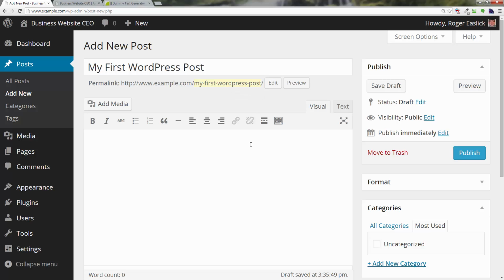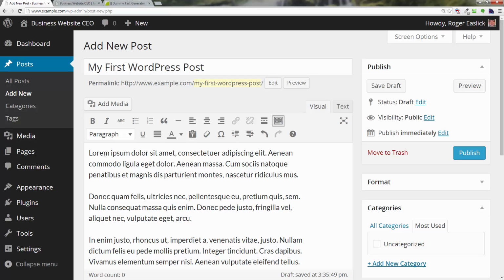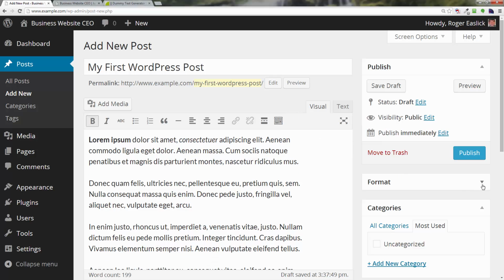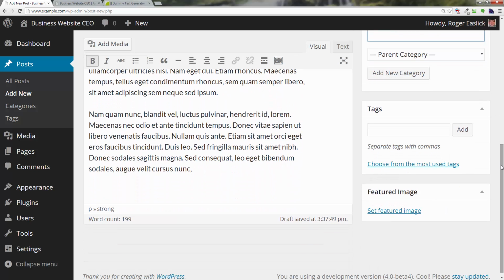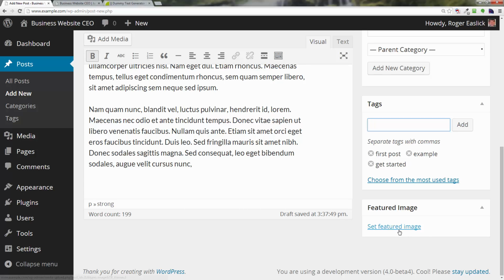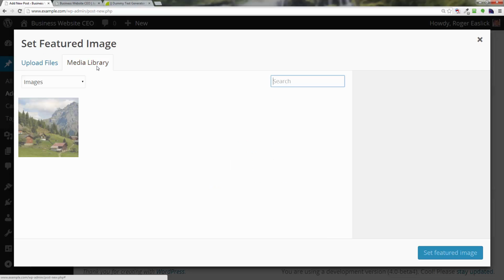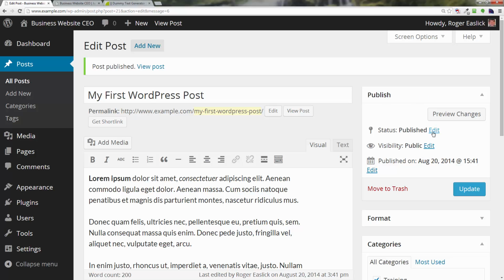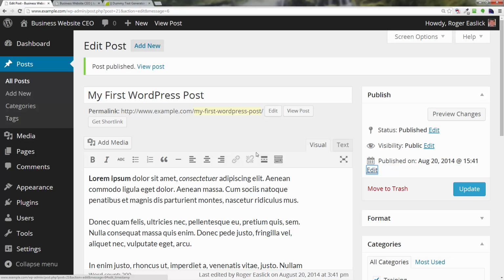WordPress for Beginners #12 - How to create a post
- In this video we will show you how to create a new post with WordPress.